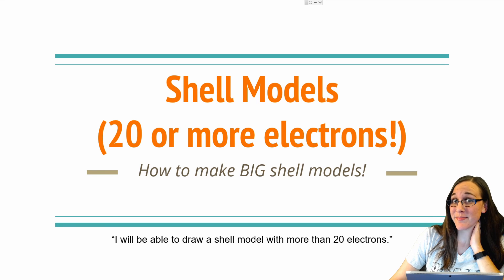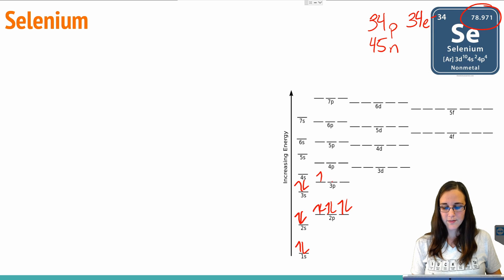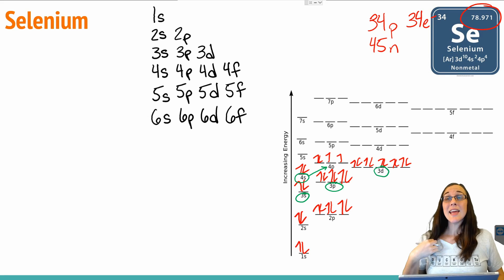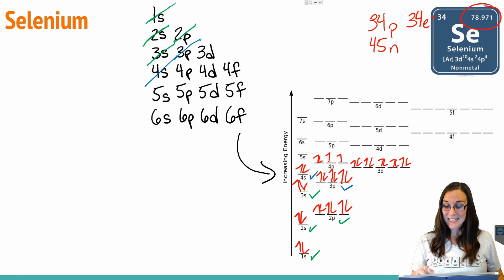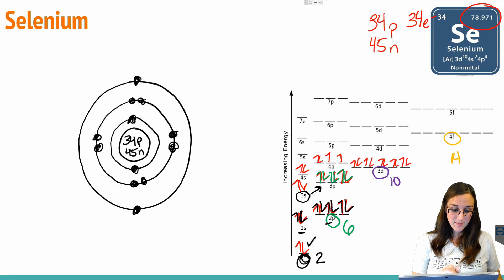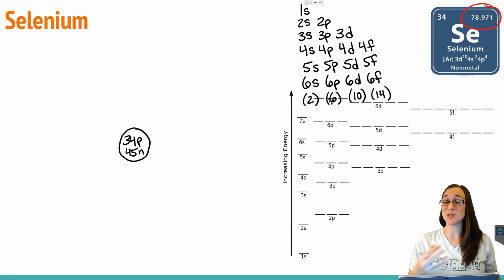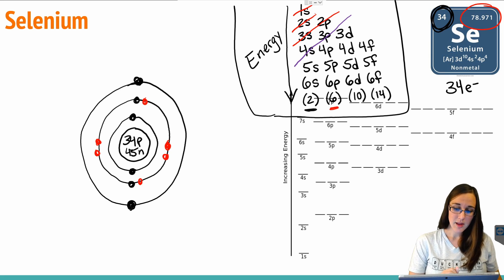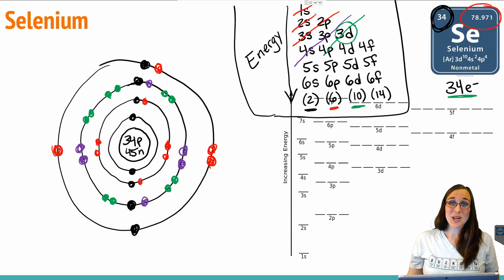How to Make Bohr Model / Shell Model - Advanced - 20 or More Electrons - Selenium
How to draw the Bohr-Rutherford (Shell) Diagram for Selenium.  This video explains how orbital diagrams are used to fill larger shell models for 20 or more electrons. Unlike a simple shell model where 2 electrons can go in the first shell, 8 in the second, 8 in the third, and so on...when we reach 20 or more electrons, the filling of electrons must be done according to energy level. Let me show you how!
***Explaining how the orbital diagram will help us with larger shell models
***Upside down orbital diagram method (work at a diagonal to fill!)

0:00 Recap of Shell Models
1:16 Determine the number of electrons for Selenium
2:07 Filling orbital diagram from Selenium
5:50 Filling in the Shell Model for Selenium
10:41 Another way to fill selenium shell model (or any atom larger than 20 electrons)

Shell model in nuclear physics, shell model chemistry, shell model of nucleus, shell model of atom, shell model spin and parity, shell model of atom, shell model diagram, bohr model khan academy, bohr model tyler dewitt, bohr model melissa maribel, bohr model bozeman science, bohr model the organic chemistry tutor, bohr model wayne breslyn, bohr model Crashcourse, bohr model professor dave explains, bohr model Chemistnate, bohr model Learnohub, bohr atomic model, bohr's atomic model, bohr model chemistry, bohr model of atom, bohr model energy levels, bohr model class 11 chemistry, How to... Draw Bohr Models Dan Calder, How to... Draw Bohr Models khan academy, How to... Draw Bohr Models tyler dewitt, How to... Draw Bohr Models melissa maribel, How to... Draw Bohr Models bozeman science, Bohr Model of the Hydrogen Atom, Electron Transitions, Atomic Energy Levels, Lyman & Balmer Series the organic chemistry tutor, How to... Draw Bohr Models wayne breslyn, Orbitals Crashcourse, Bohr Model of the Hydrogen Atom professor dave explains, How to Draw the Bohr-Rutherford Diagram Chemistnate, How to Draw Bohr-Rutherford Diagrams - Phosphorous chemistnate, How to... Draw Bohr Models Learnohub, How to... Draw Bohr Models Class 11, Bohr’s Model of an Atom Atoms and Molecules Don't Memorise